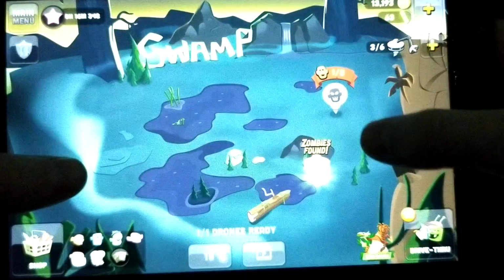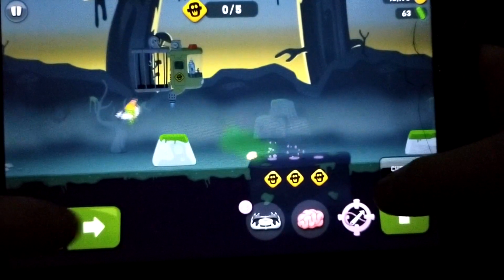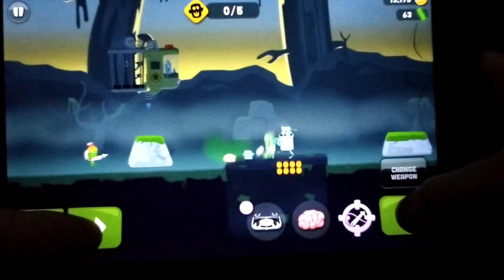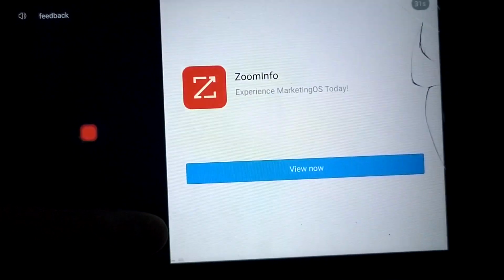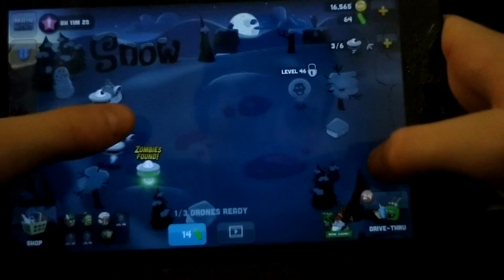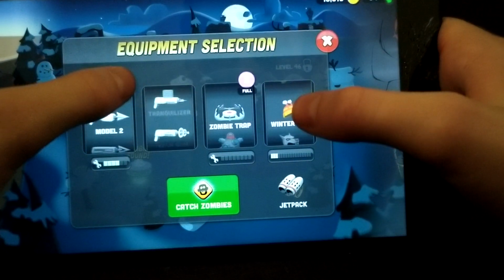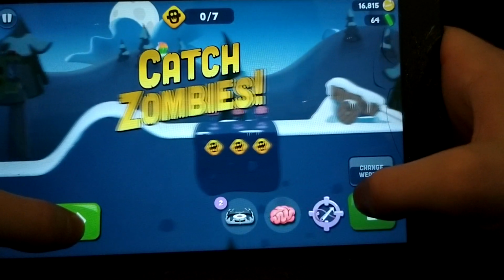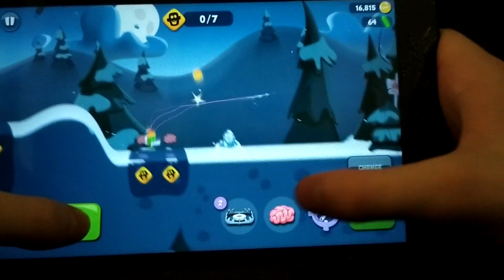Playing Zombie Catchers [1]